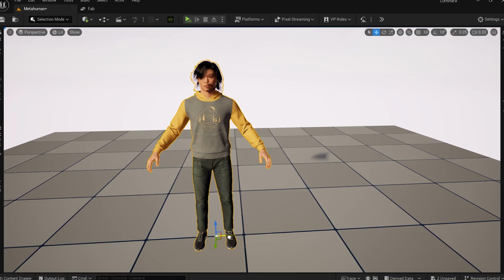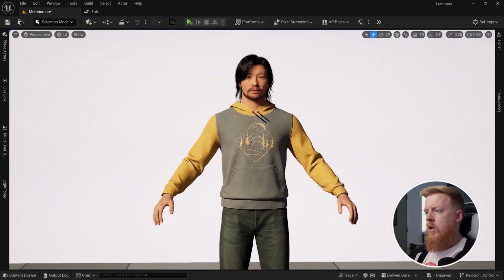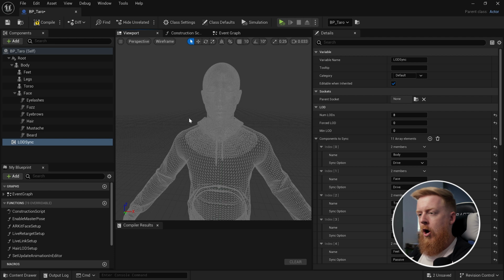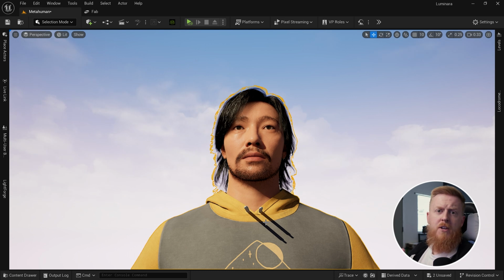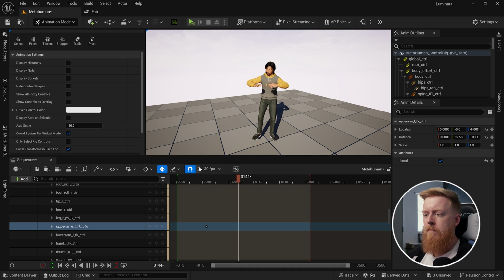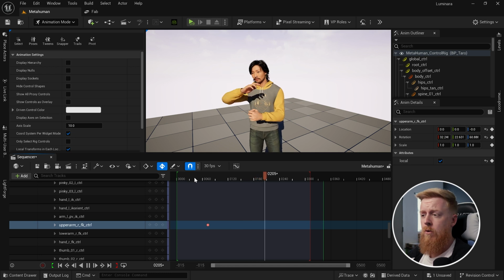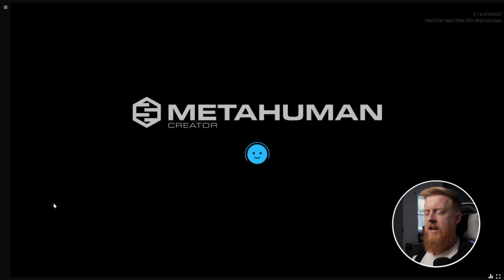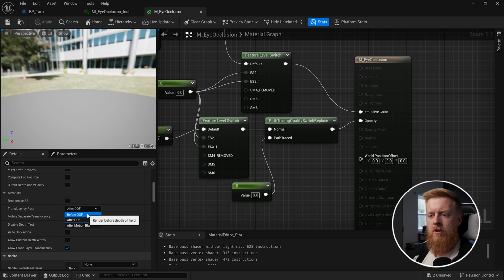Fixing 5 Common Metahuman Issues (Unreal Engine Tutorial)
Today we are looking at 5 common issues with Metahumans:

1. LOD Sync (Metahuman's quality changes based on distance)
2. Groom Assets (Metahuman Hair physics go crazy)
3. Applying Animations (Animations not working/control rig issues)
4. Applying clothing (Clothing does not fit Metahuman)
5. Eye Occlusion (Metahuman's eyes don't render correctly)